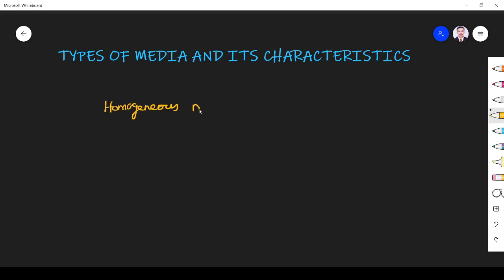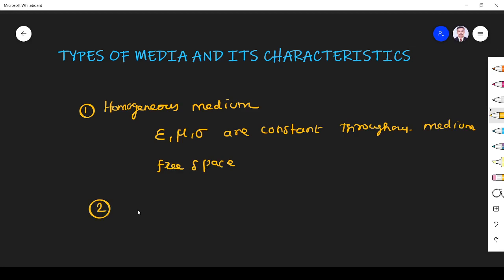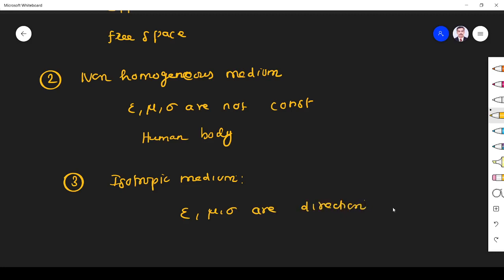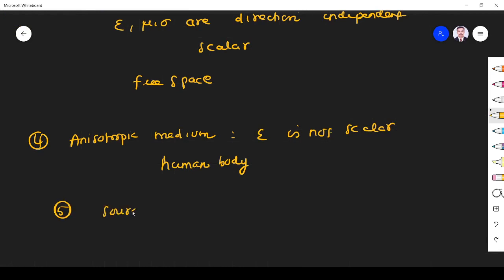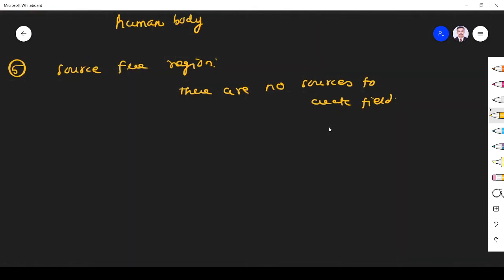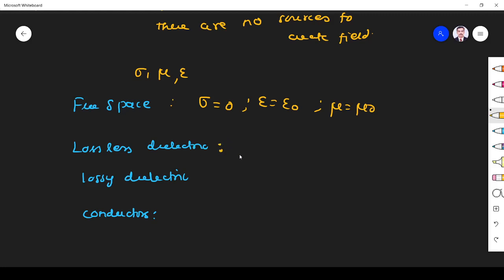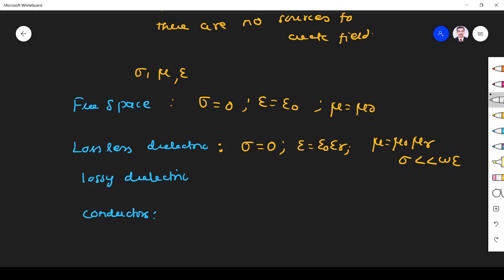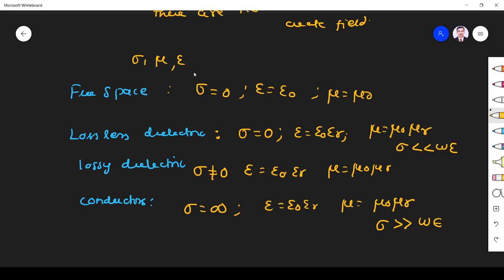EC 8451 ELECTROMAGNETIC FIELDS-TYPES OF MEDIA AND ITS CHARACTERISITCS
EC 8451-TYPES OF MEDIA AND ITS CHARACTERISITCS are explained in this video

Topics from Unit 5 of Electromagnetic fields Anna University is covered in this video. This channel covers EC 8451 syllabus. It also serves Trb Electromagnetic fields. EC 8451 Question papers 2018, 2019 and Previous year EMF Questions are solved in this channel.

Plane wavesinlosslessmedia
Planewavesinlossy media
Electromagnetic powerflow
Normalincidenceataplaneconducting boundary
# obliqueincidenceataplanedielectric boundary